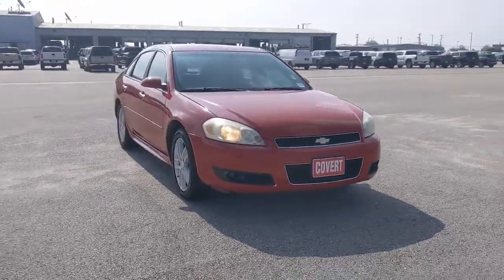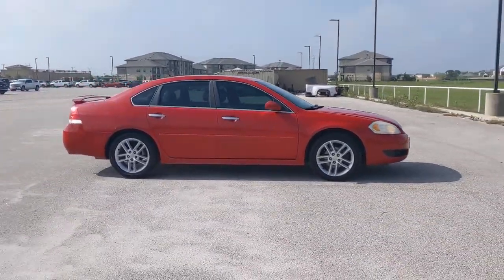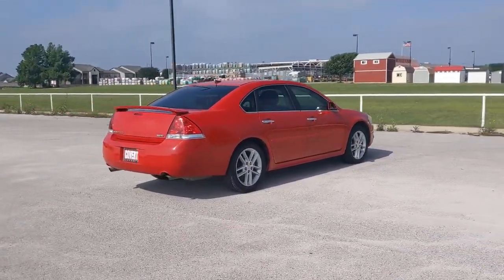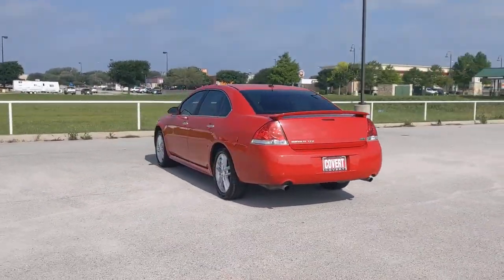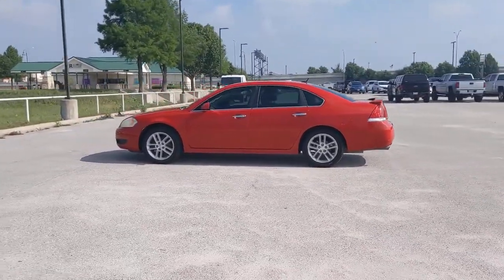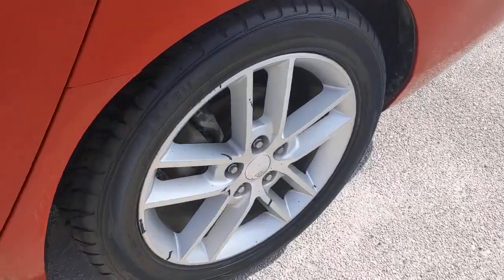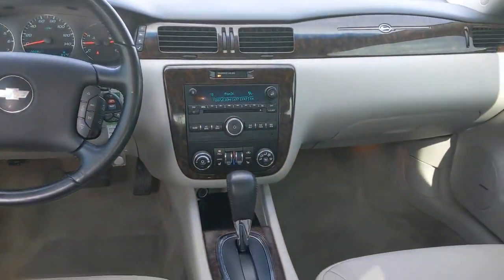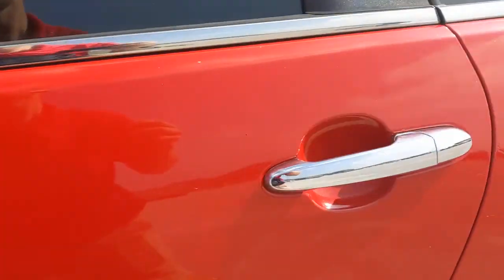2013 Chevrolet Impala Austin, San Antonio, Bastrop, Killeen, College Station, TX 202793A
Victory Red Used 2013 Chevrolet Impala available in Austin, Texas at Covert Chevrolet Buick GMC. Servicing the San Antonio, Bastrop, Killeen, College Station, TX area.

702 State Hwy 71 West

Look at this 2013 Chevrolet Impala LTZ. Its Automatic transmission and Gas/Ethanol V6 3.6L/217 engine will keep you going. This Chevrolet Impala features the following options: VICTORY RED, TRANSMISSION, 6-SPEED AUTOMATIC, ELECTRONICALLY CONTROLLED WITH OVERDRIVE (STD), SUNROOF, POWER with sunshade, SEATS, FRONT BUCKET (STD), LTZ PREFERRED EQUIPMENT GROUP includes standard equipment, LICENSE PLATE BRACKET, FRONT, GRAY, FRONT LEATHER SEATING SURFACES, ENGINE, 3.6L SIDI DOHC V6 VVT (300 hp [223.7 kW] @ 6500 rpm, 262 lb-ft of torque [353.7 N-m] @ 5300 rpm) (STD), E85 FLEXFUEL CAPABLE (includes rear decklid badge), and AUDIO SYSTEM, AM/FM STEREO WITH CD AND MP3 PLAYBACK seek-and-scan, digital clock, auto-tone control, Radio Data System (RDS), automatic volume, TheftLock and auxiliary input jack (STD). See it for yourself at Covert Chevrolet Buick GMC, 702 Hwy 71 West, Bastrop, TX 78602.